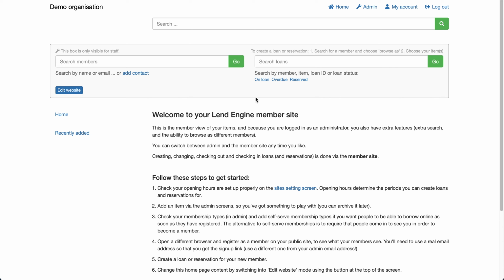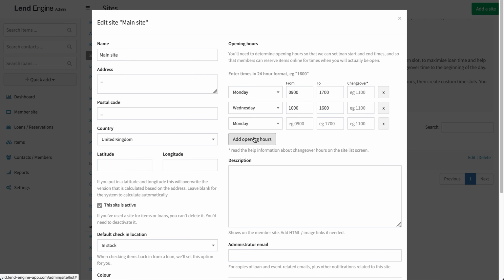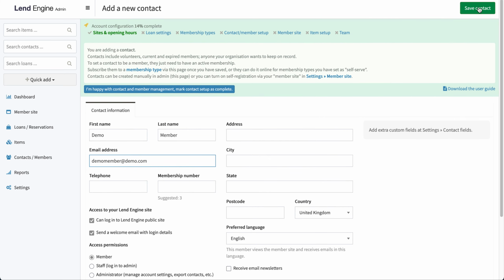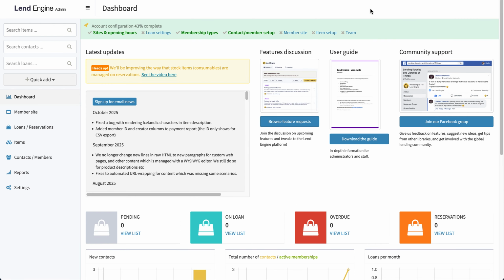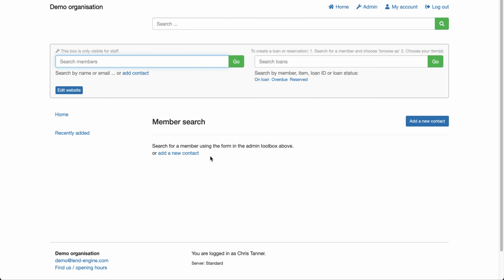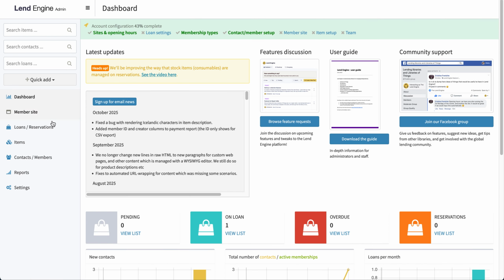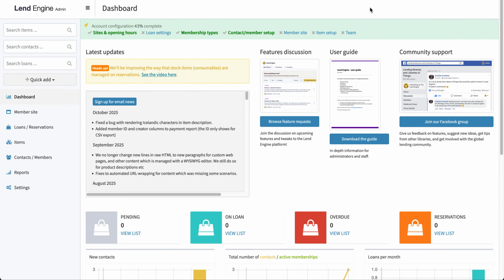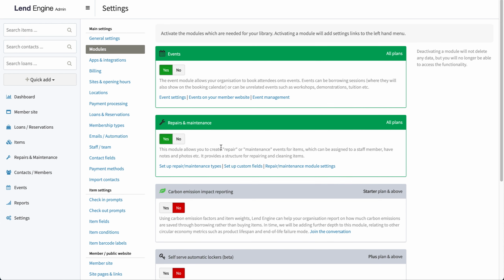Lend Engine : Start Here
If you have just created a new trial account, watch this video to get an idea of the basic operations of settings, lending, members and items.